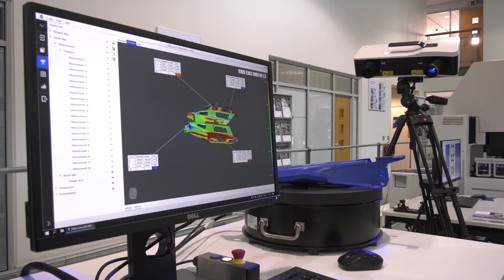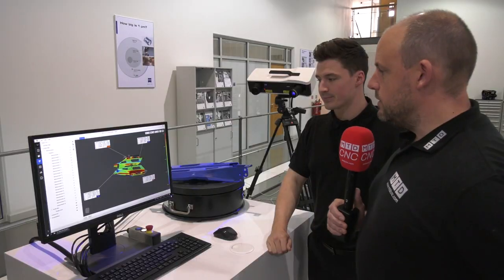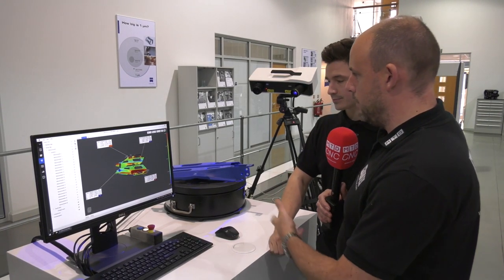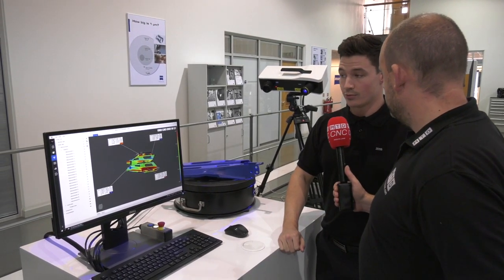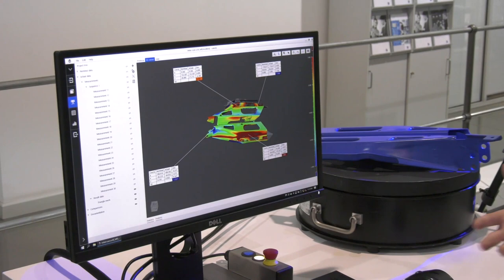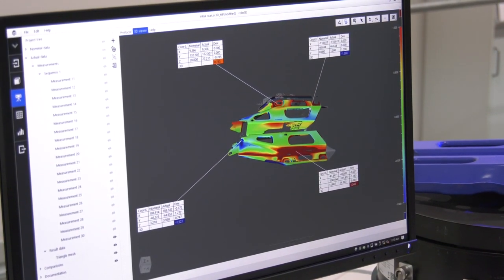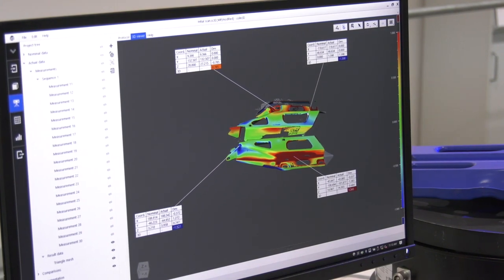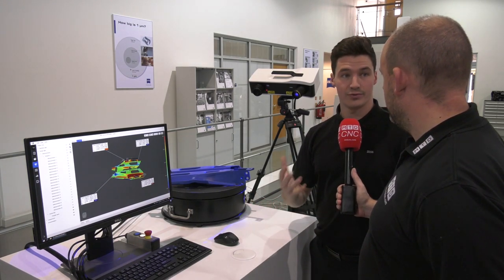Intelligent, Innovative - The ZEISS COMET 8M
Paul from MTDCNC discusses the features and benefits of the ZEISS COMET 8M with Matthew from ZEISS.

The ZEISS COMET 8M, intelligent, innovative 3d scanning that offers intelligent digitalization with fringe projection technology for maximum data, quality and precision.